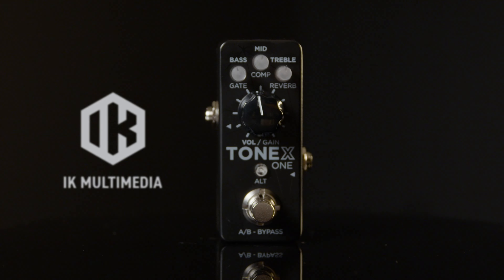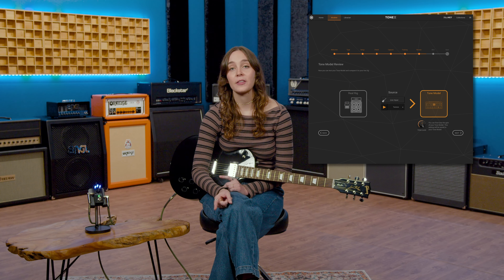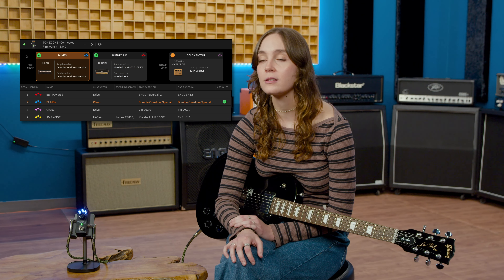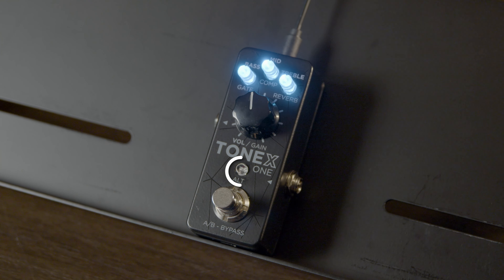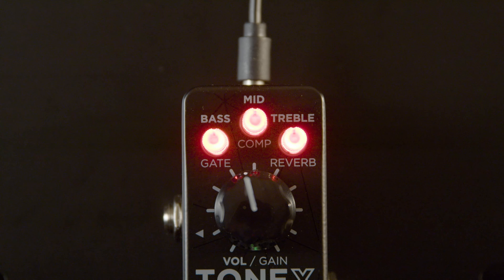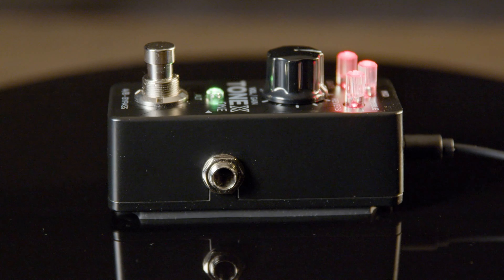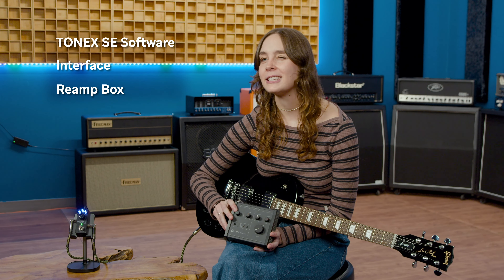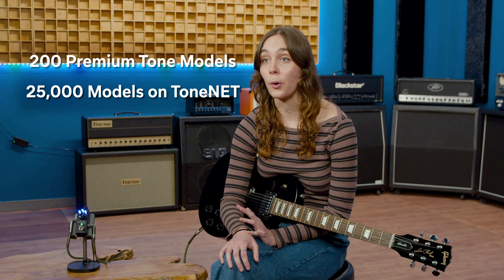IK Multimedia TONEX ONE Pedal | Everything You Need for Your Next Gig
TONEX ONE expands the TONEX Ecosystem bringing breakthrough AI Machine Modeling technology to a mini pedal format, empowering players to take the world’s most sought-after tones anywhere.
IK Multimedia TONEX ONE Modeling and Effects Pedal Features:
- Load and play AI Tone Modeled amps, cabs, and pedals
- TRS mono/stereo out to connect real amps, PA or FRFR cabs
- Load up to 20 presets in A/B or on/off configurations
- Onboard tuner, EQ, gate, compressor and reverb
- Customizable micro-knob colors - add multiple pedals to your chain
- TONEX Librarian to load and organize over 25,000 Tone Models and counting
- Model your real rig with included TONEX SE software
TONEX ONE works with any guitar or bass rig including real amps, PA systems, or FRFR cabinets. It fits easily on any pedalboard and is small enough to add multiple units without sacrificing valuable space. Choose from a library of thousands of rare, one-of-a-kind amps and rigs, or use the included TONEX software to model your own gear to take your custom tone anywhere. Build the perfect fly rig or enhance your existing pedalboard with the best tones on the planet.
TONEX ONE includes 200 Premium Tone Models of your choice, access to over 25,000 free user Tone Models on ToneNET, and the option to expand with premium Tone Partner and Signature collections.
TONEX ONE gives you everything you need to create the perfect tone live or in the studio.